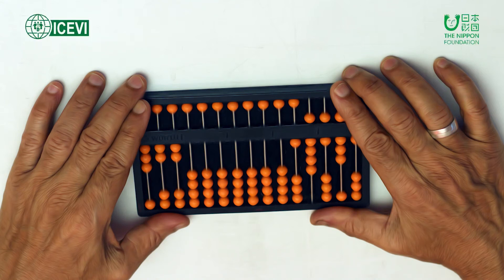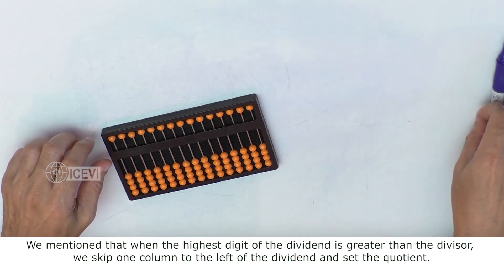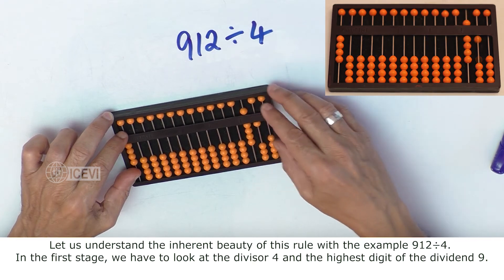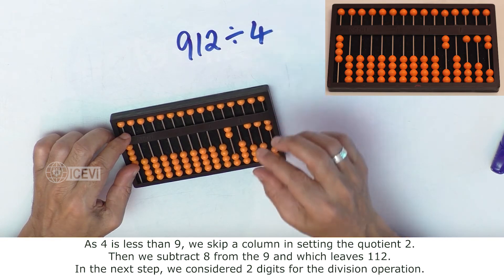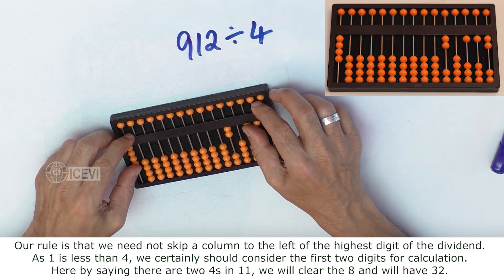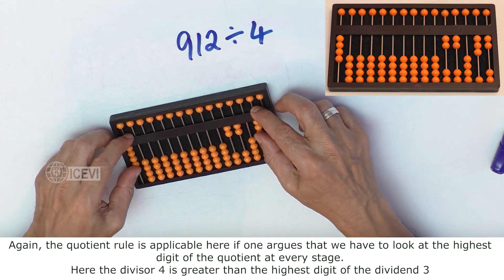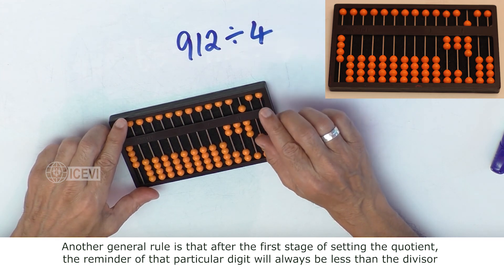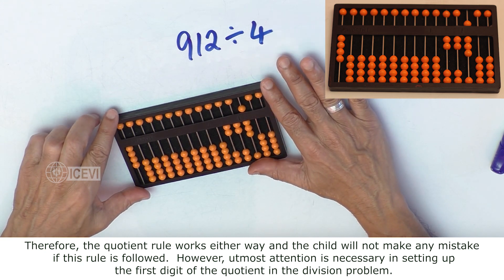#81 Abacus Division – Beauty of the Quotient setting Rule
This video describes the built-in strength of the quotient setting rule which helps the child not to make mistake if the abacus procedure is followed correctly.